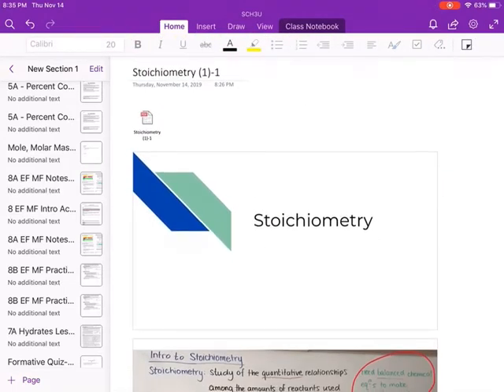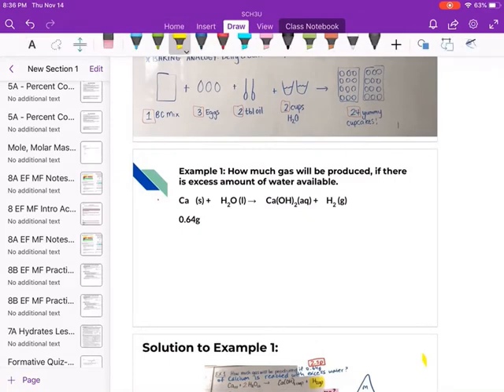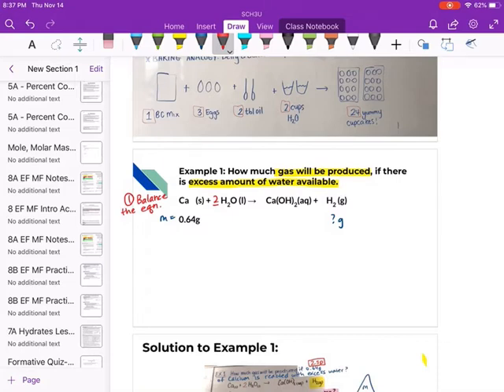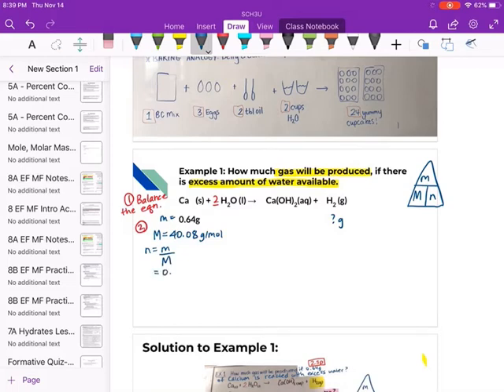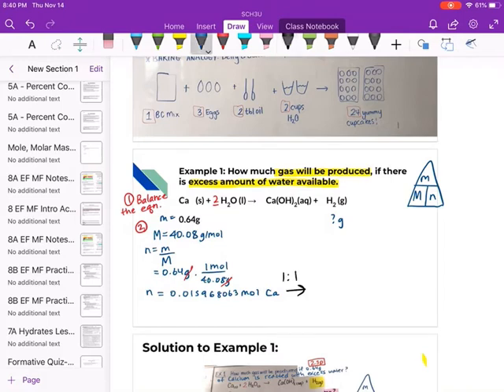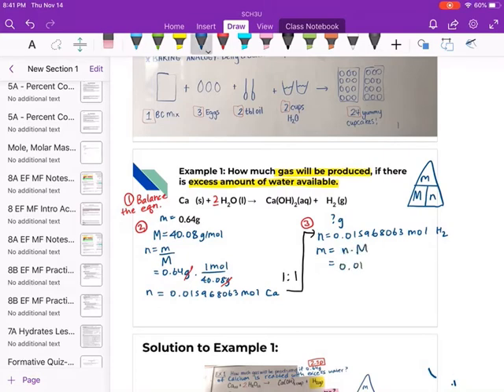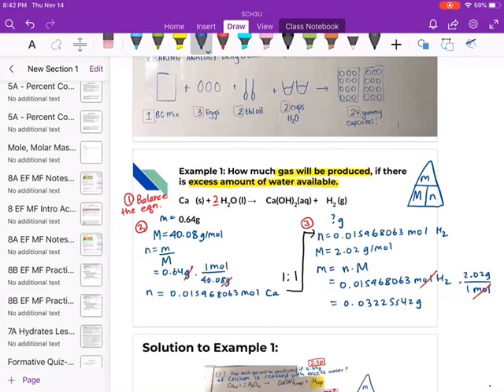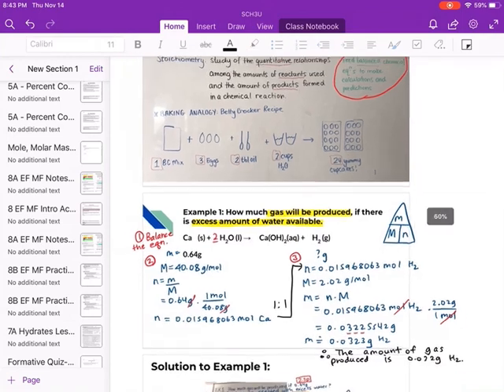Grade 11 Chemistry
How much gas will be produced if there is excess amount of water available

SCH3U Unit 3 Quantities in Chemical Reactions: Stochiometry Example 1
- Definition, Analogy
- Example

Grade 11 High School Chemistry